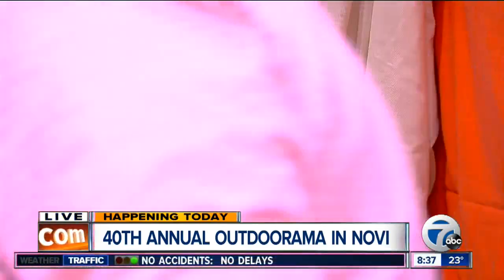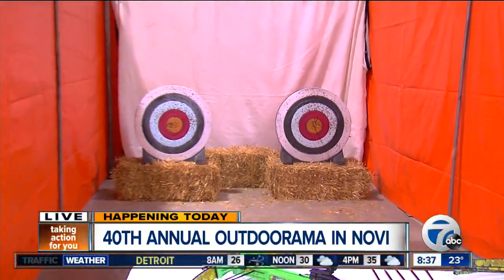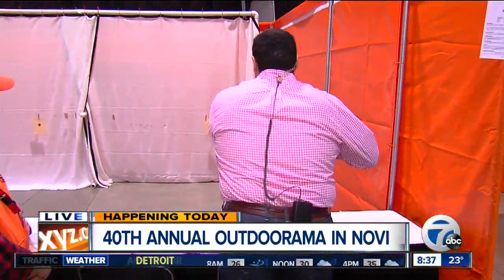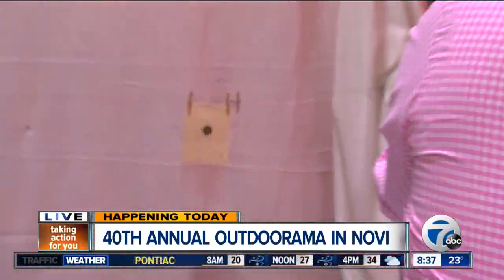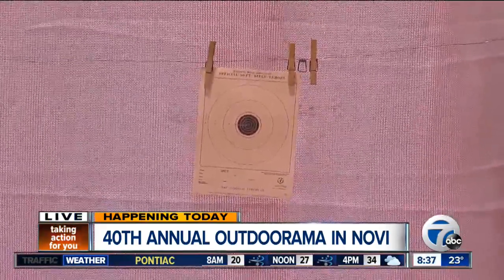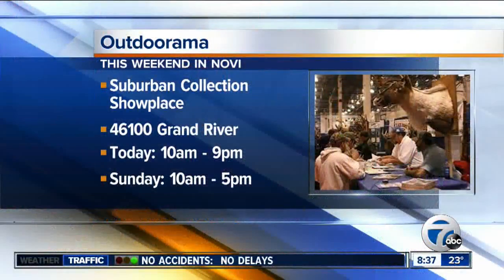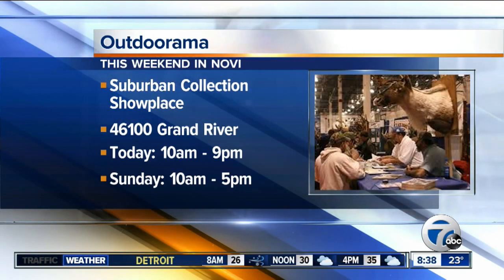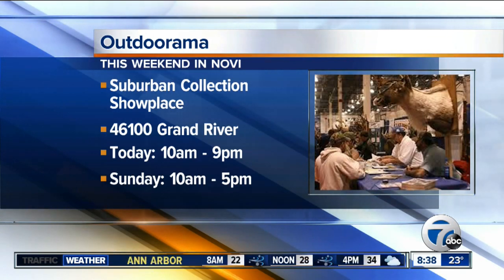40th annual Outdoorama in Novi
40th annual Outdoorama in Novi